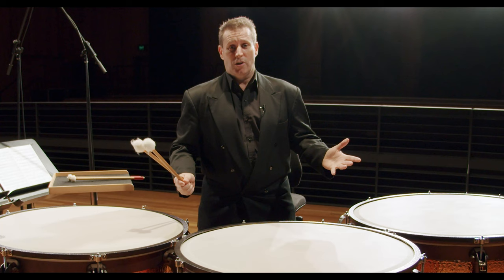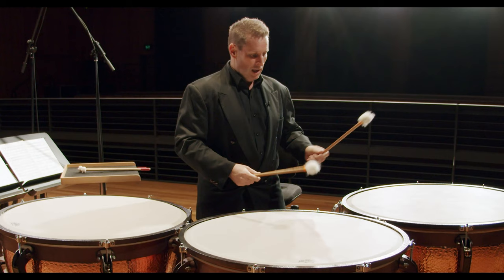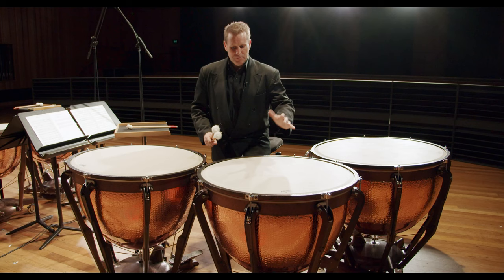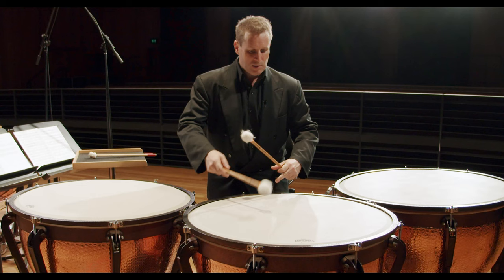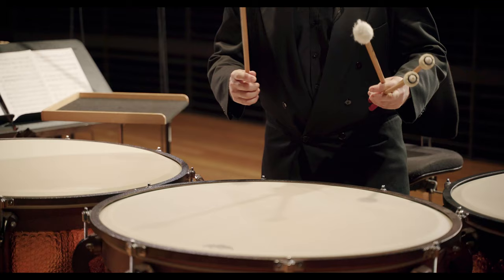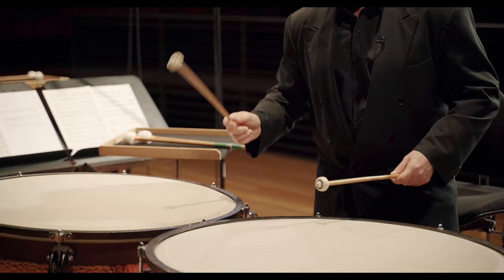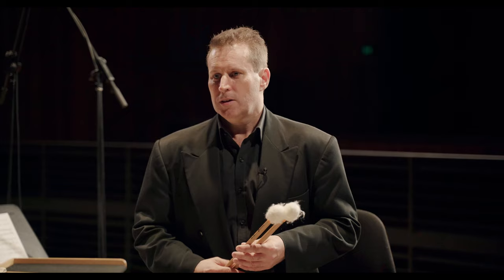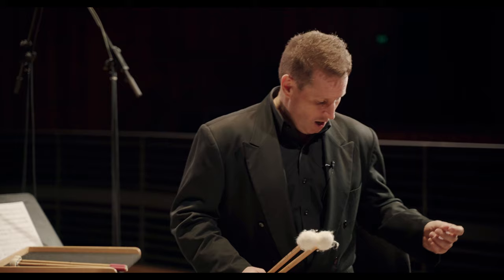Behind the Sound: What is a timpani?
Principal Timpani Tim Corkeron takes us on a guided tour of his instrument.